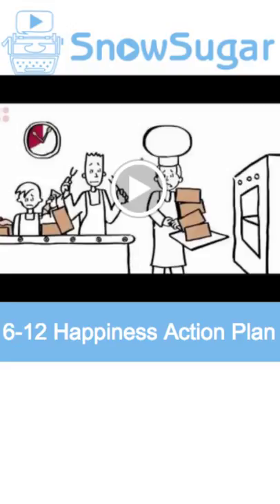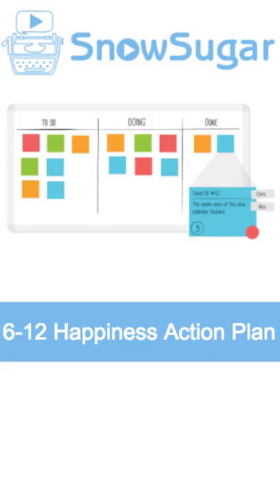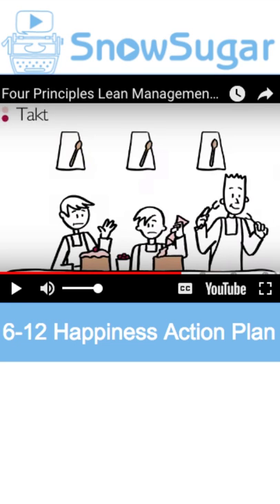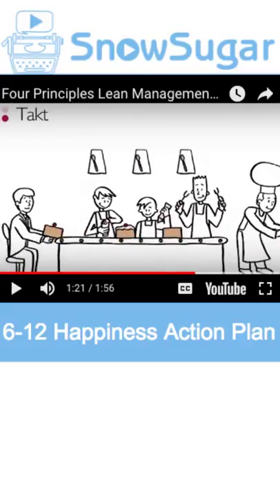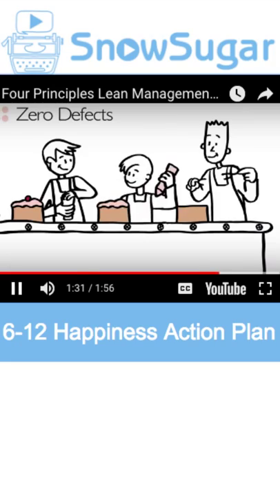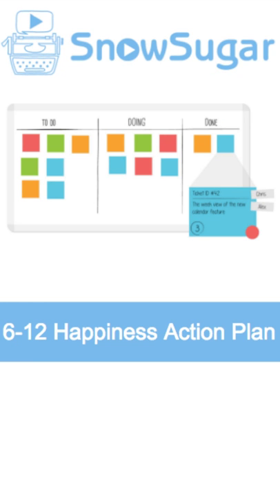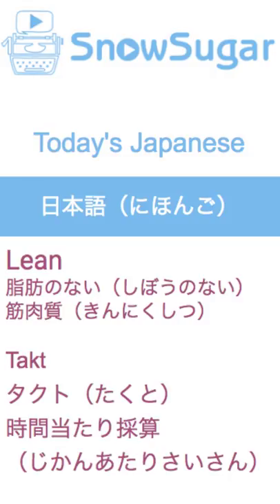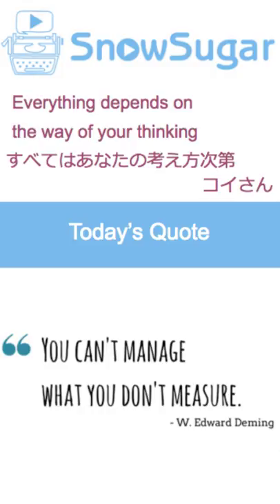🇺🇸🗽6-12 Trello KANBAN board TOYOTA way Lean StartUp hatarakigai 2.0 💬🐶🍎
On-Air Date：Thursday, February 15, 2018 via Periscope.tv/SnowSugarVideo

This recorded video from Periscope.tv / twitter live stream broadcast. I had broadcasted daily? around 5pm EST from January to June 2018
Unfortunately, this recorded video had not contained live chat comments.

🇺🇸🗽6-12 Trello KANBAN board TOYOTA way Lean StartUp hatarakigai 💬🐶🍎

6-12 SnowSugarVideo 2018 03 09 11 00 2

SnowSugarVideo 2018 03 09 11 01